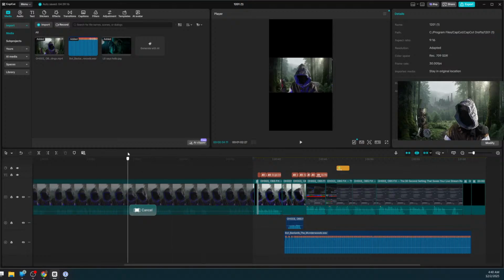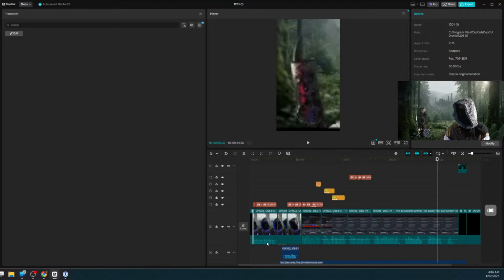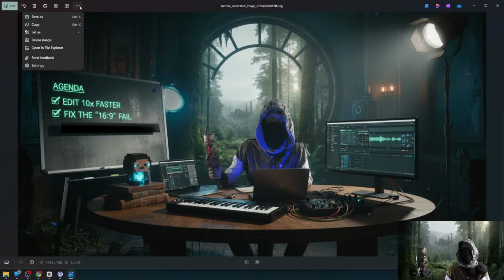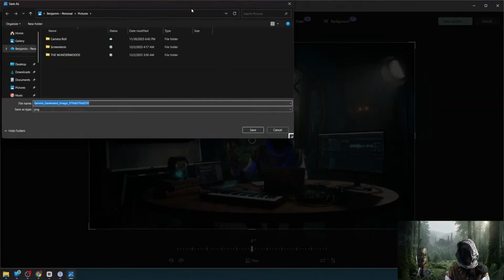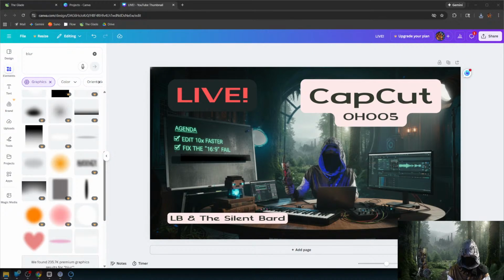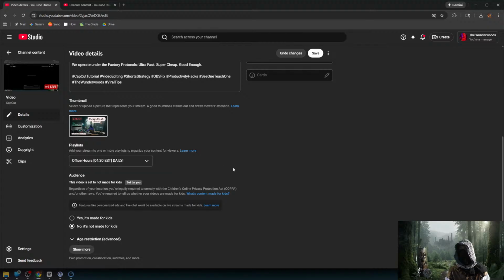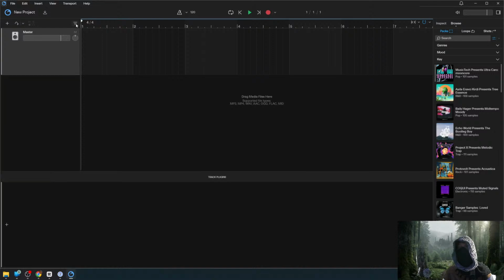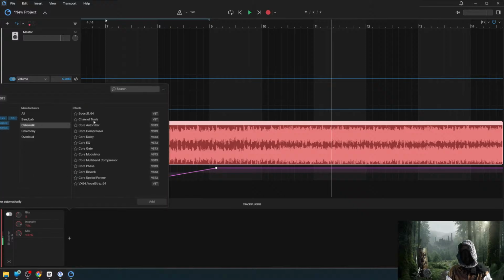OH005: CapCut Shortcuts: "See One, Teach One" Workflow Mastery (Office Hours)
What's the Next Step? This is your daily masterclass in Ultra Fast content creation.

Welcome to The Wunderwoods Factory (OH005).

Today, we execute the "Teach One" Protocol. After fighting with drivers and OBS setup yesterday, The Silent Bard is breaking down the high-leverage skills you need to produce viral Shorts faster. This is the most valuable 60 minutes for any creator trying to beat the algorithm.

TODAY'S MISSION: THE 10X WORKFLOW

The Botch Report: Fixing the fatal 16:9 mistake that ruins Shorts.

The Speed Hack: Mastering the I/O markers (In/Out) and Text-Based Editing for 10x faster clipping.

The Unfair Advantage: Revealing the financial secret to dodging the 50% music tax on your Shorts revenue.

The Visuals: Why the Keyframe Zoom on Little B and the "Black Out" cut work for maximum attention.

We operate under the Factory Protocols: Ultra Fast. Super Cheap. Good Enough.